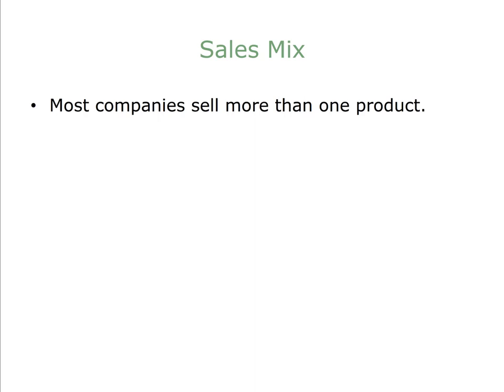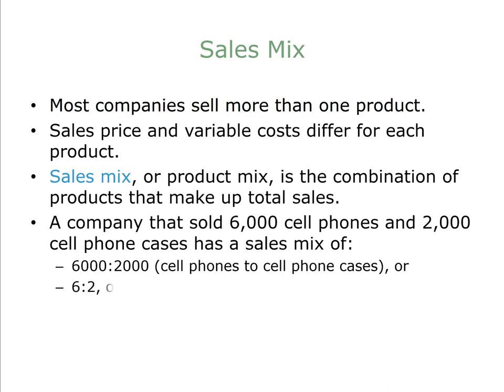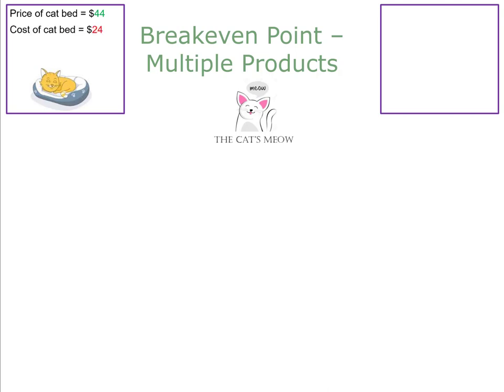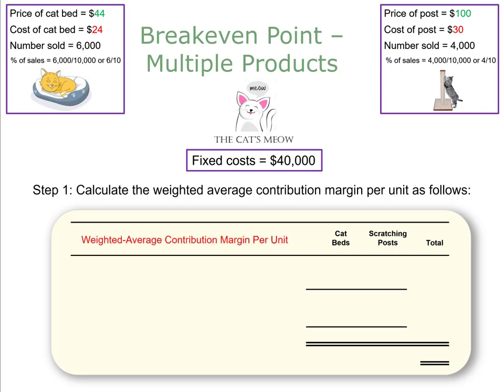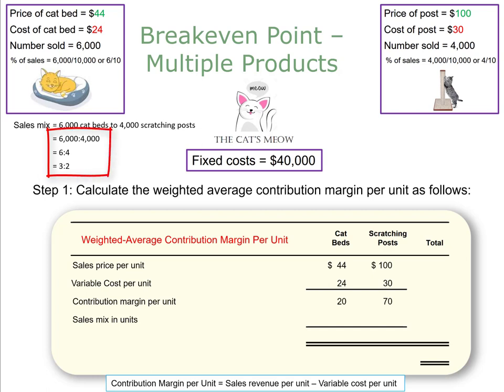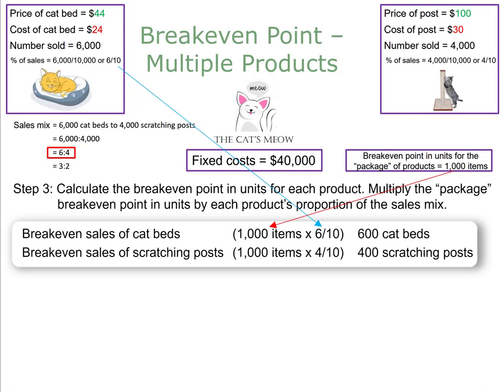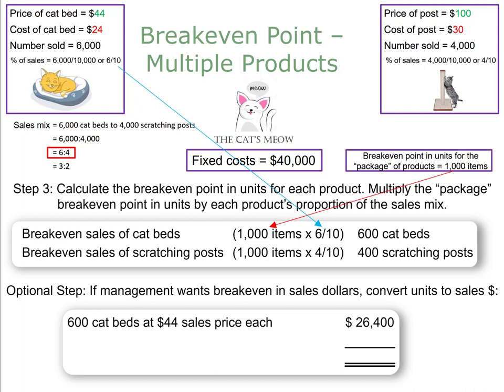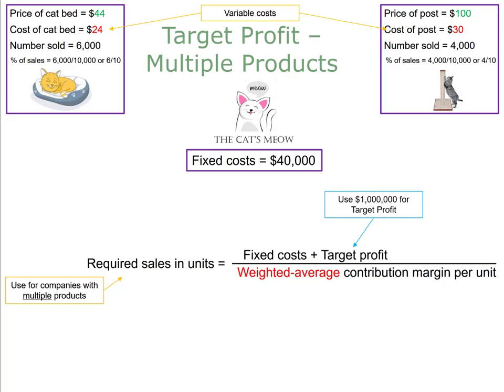Breakeven Point for a Company with Multiple Products